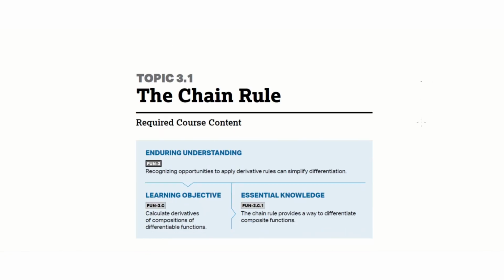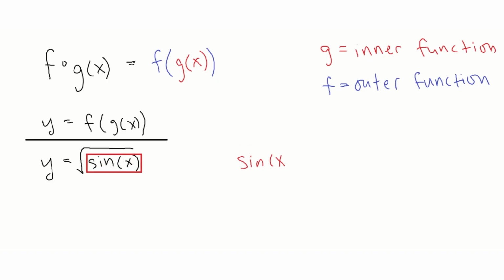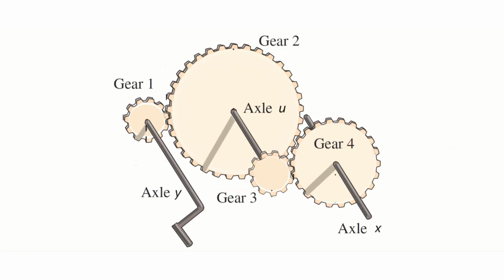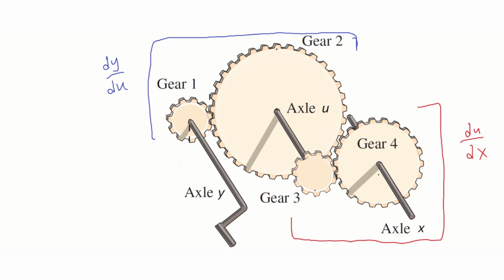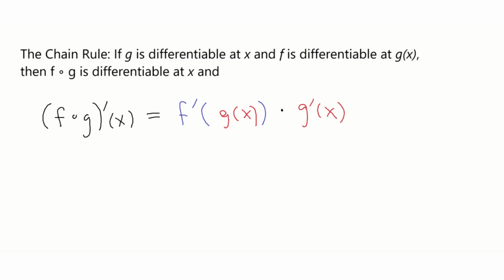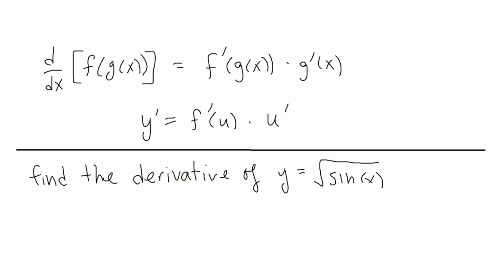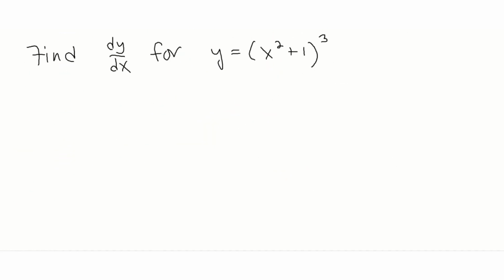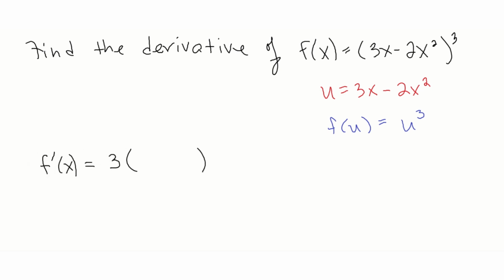The Chain Rule | Differentiation Rules